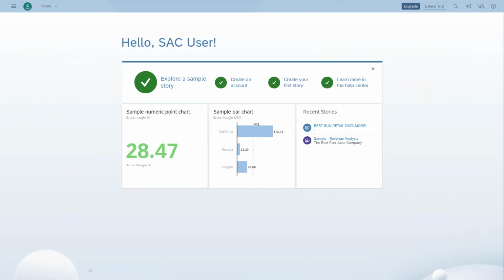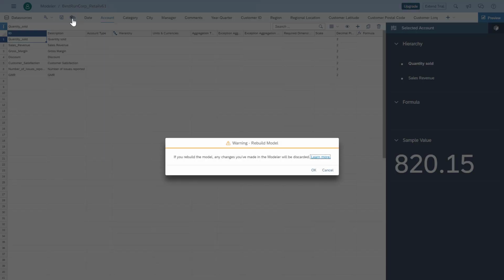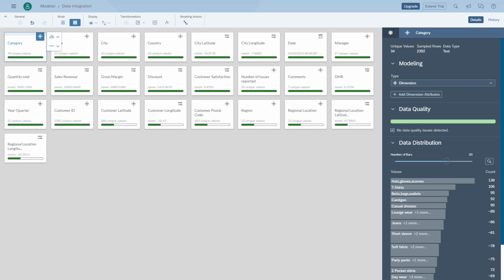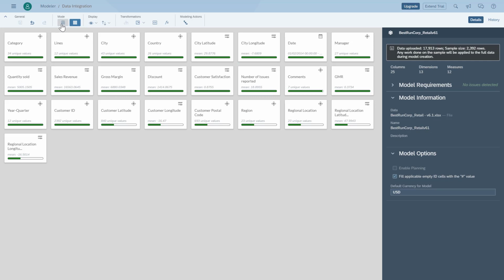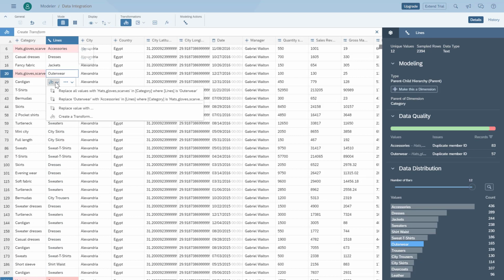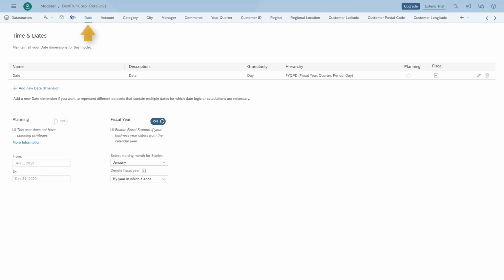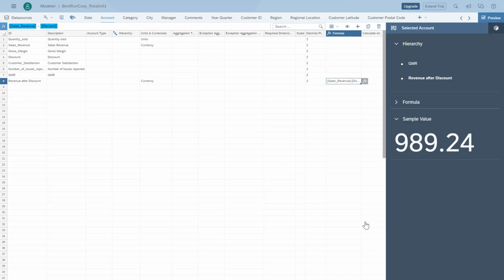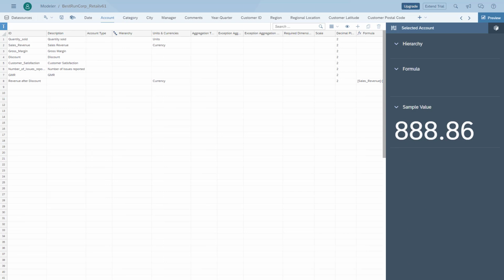SAP Analytics Cloud Trial Edition: Data Preparation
In this video, we are going to see how to prepare and enhance the data in the data modeler.

0:00:21 Introduction
0:00:51 Prepare your data
0:01:40 Card view mode- Navigate through your data
0:02:07 Verifying if Measures & dimensions are correct
0:02:37 Creating hierarchies
0:04:00 The Modeler
0:04:28 Units and Currency labels
0:04:41 Calculated Measure
0:05:24 Customizing Hierarchies